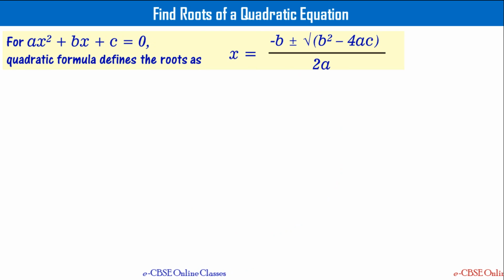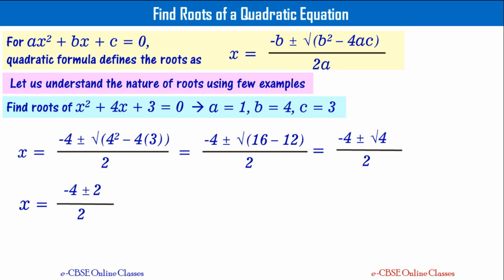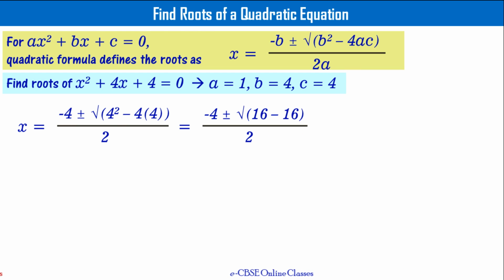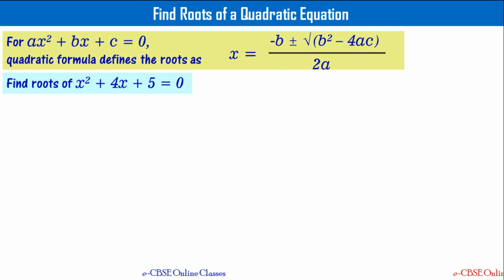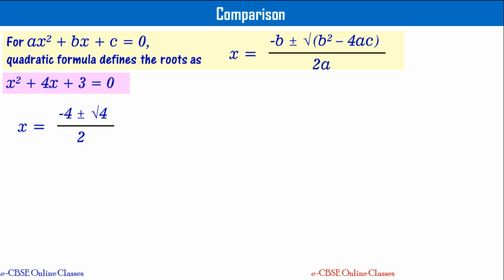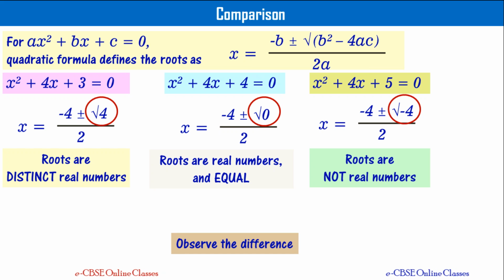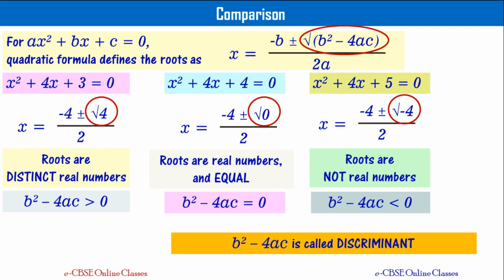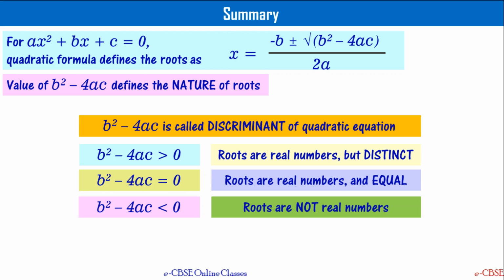Nature of Roots of Quadratic Equation | Class 10 Mathematics | Quadratic Equations | CBSE 10th Maths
Class 10 Mathematics - Quadratic Equations - roots of quadratic equations - nature of roots - discriminant - real and distinct roots - real and repeating roots - no real roots - quadratic formula

In this video, we discuss about nature of roots of quadratic equations with the help of few simple quadratic equations.
Discriminant of the quadratic equation is different for different classes of quadratic equations. We show that based on the value of discriminant, the given quadratic equation can have real roots or complex numbers as roots.
Also discuss about If real roots exist, are they going to be distinct real numbers or equal